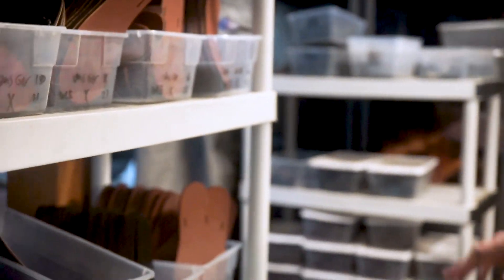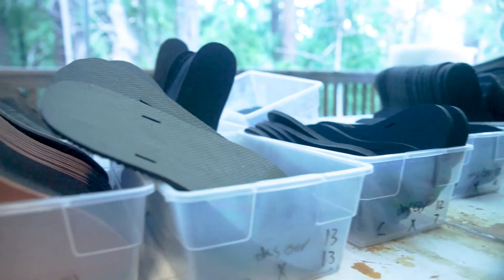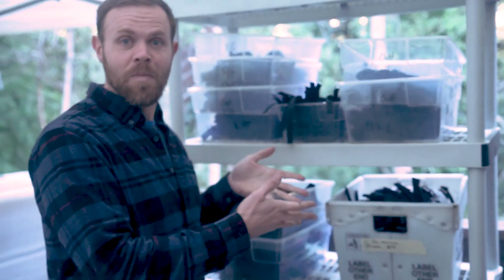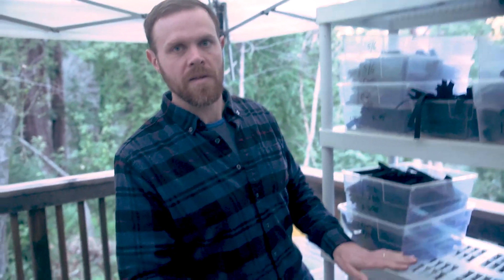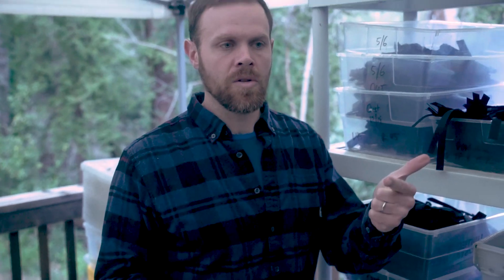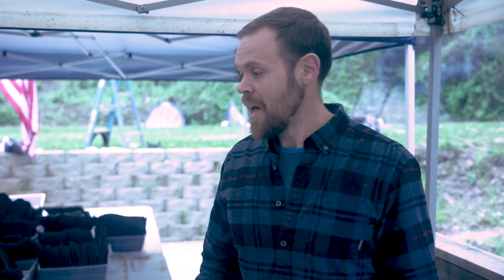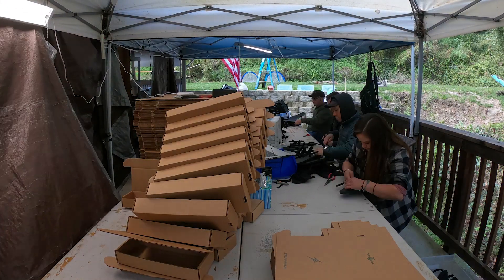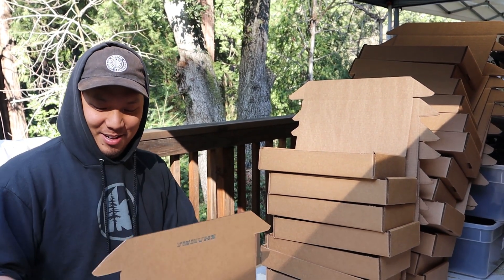OUR BIGGEST ORDER YET | Shamma Sandals 900 Pairs of Shoes Going to Germany?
Special thanks to all of the people who helped make this order happen.